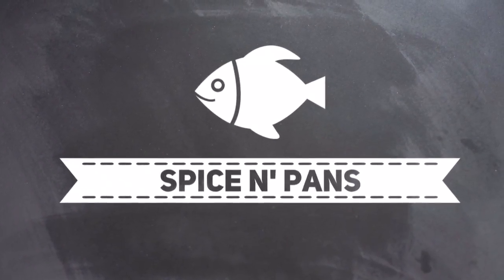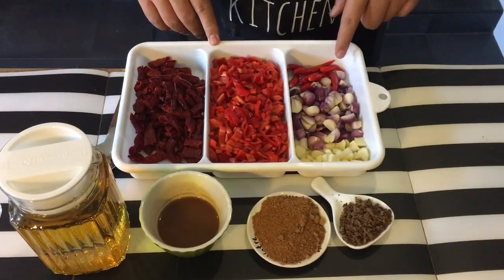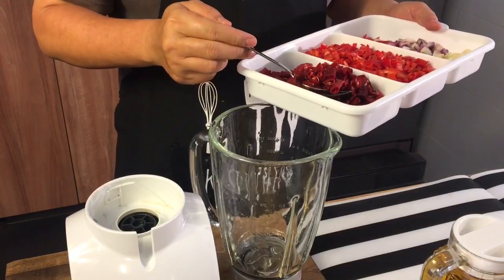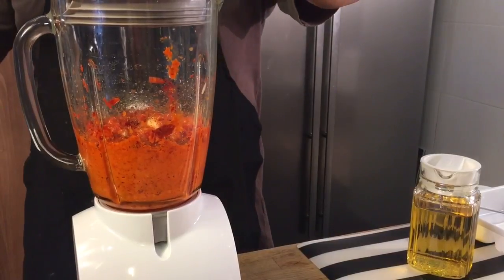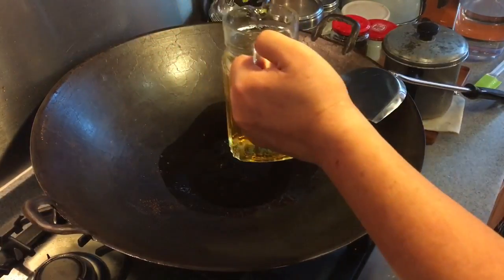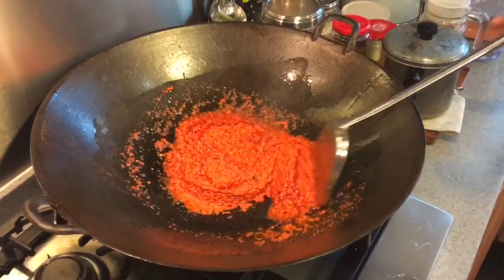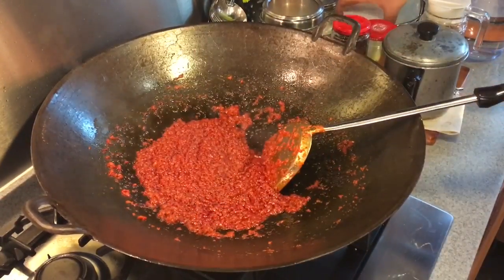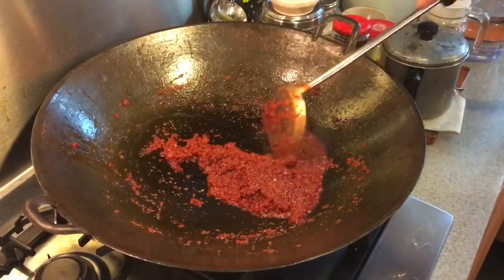SUPER EASY Sambal Chilli Recipe for Singapore Chilli Crab, Mee Goreng & More!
Singapore National Day Special

This post was created in celebration of Singapore's 52nd birthday as an independent country.

Sambal Tumis is actually stir-fried chilli paste. This sambal chilli paste is a versatile Malay/Indonesian condiment often used in many Singaporean and Malaysian dishes such as Chilli Crabs, Mee Goreng, Sambal Kangkung, Sambal Prawns etc. Add ikan bilis to our recipe and you got yourself sambal chilli for nasi lemak.

Refer to the ingredient list below or go to our webpage for easy reference:

xoxo
Jamie

Ingredients:
Makes 1 small tub

30 pieces of dried chilli - soaked & deseeded
200g of red chilli
1 bulb garlic
20 pieces of shallots
8 pieces of chilli padi
1 tablespoon of belachan - dry roasted
2 tablespoons of brown sugar or gula melaka
1 tablespoon of tamarind paste + water to derive 1/4 cup of tamarind juice
cooking oil - we added at least half a cup when blending the Chilli because our blender was underpowered. You will need more oil when frying the Chilli too. Please use your own judgement.
1.5 - 2 teaspoons of salt